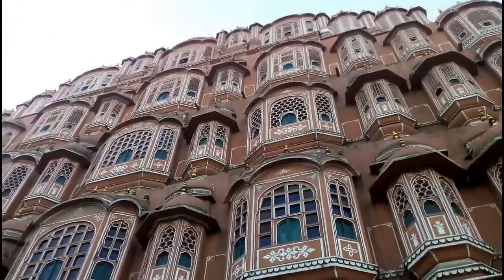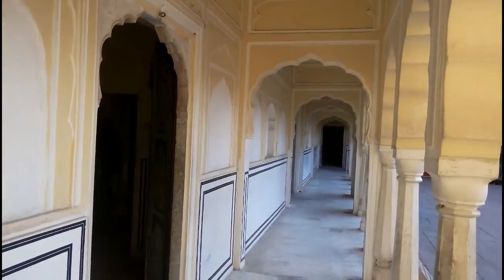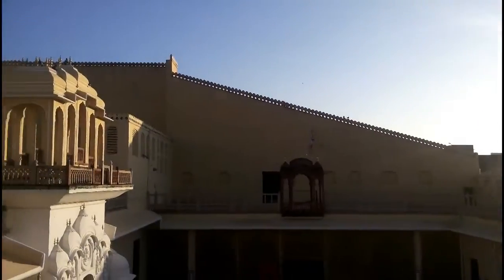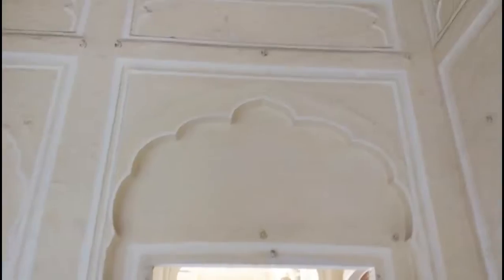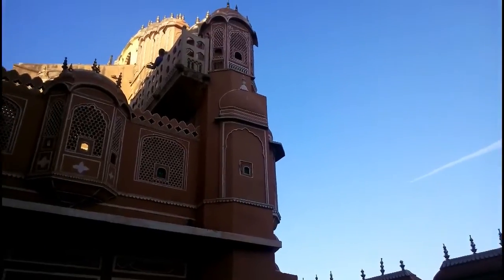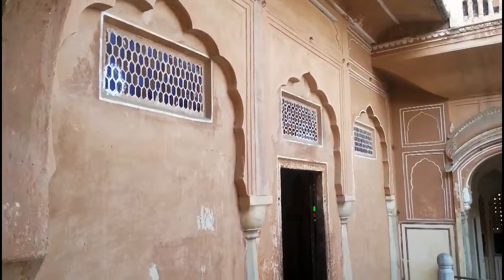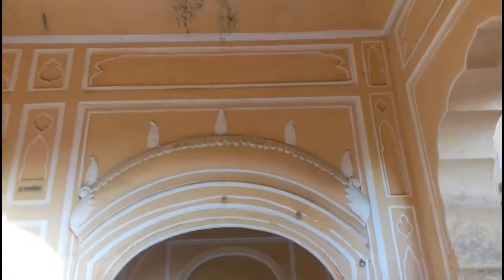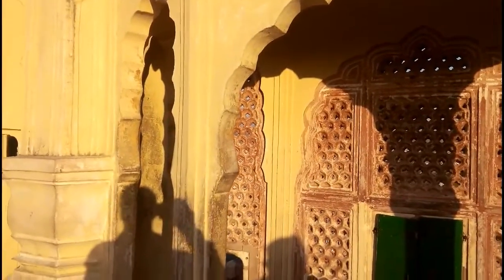Hawa Mahal Jaipur History /Hawa Mahal History Rajasthan /हवा महल हिस्ट्री जयपुर राजस्थान/ sonu 4 you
Hawa Mahal Jaipur History-Hawa Mahal History Rajasthan -हवा महल हिस्ट्री जयपुर राजस्थान-The renowned 'Palace Of The Winds', or Hawa Mahal, is one of the prominent tourist attractions in Jaipur city. Located in the heart of Jaipur, this beautiful five-storey palace was constructed in 1799 by Maharaja Sawai Pratap Singh who belonged to Kachhwaha Rajput dynasty. The main architect of this palace built of red and pink sandstone, is Lal Chand Ustad and the palace is believed to have been constructed in the form of the crown of Krishna, the Hindu god. Considered as an embodiment of Rajputana architecture, the main highlight of Hawa Mahal is its pyramid shape and its 953 windows or 'Jharokhas' which are decorated with intricate designs. The main intention behind the construction of the Mahal was to facilitate the royal women and provide them a view of everyday life through the windows, as they never appeared in public. Read further to know more about Hawa Mahal, its history, architecture and its visiting hours.

It was in 1799 that the Kachhwaha Rajput ruler, Sawai Pratap Singh, grandson of Maharaja Sawai Jai Singh who built Jaipur, constructed Hawa Mahal as a continuation of the Royal City Palace. Sawai Pratap Singh's devotion to Lord Krishna is evident in the palace's construction as it resembles the lord's crown. Though many reasons are cited behind the construction of the fort, Purdah system followed by the Rajputs is said to be one of the main causes. During those days, Rajput royal women did not appear in public or in front of strangers. However, they were keen to follow the day-to-day events and royal processions occurring on the streets. It is for their benefit that the Hawa Mahal was built, complete with small windows and screened balconies. This gave the women a sense of freedom, without appearing in public.

The five-stores palace was built in the form of Krishna’s crown because Sarai Pratap Singh was devoted to Krishna, the Hindu god.
The mahal has a total of 953 small casements each with small lattice worked pink window, balconies and arched roofs with hanging cornices. This allows cool breeze blow through the mahal and keep it cool and airy in summer. Despite the large number of windows, each of them are size of a peep hole such that the royal ladies were not to be seen by the public.
The top three storeys are a single room thick, namely Vichitra Mandir, Prakash Mandir and Hawa Mandir. The Maharaja worshipped the Krishna at the Vichitra Mandir. while the Prakash Mandir provides an open terrace to both sides. Worth noting is that there are no steps to the upper floors but ramps. They are for the palanquin of the royal ladies.
The autumn celebrations took place on the Sharad Mandir on the first floor. Don’t miss out on the colourful glassworks on Ratan Mandir on the second floor.
Contrast to the rich decoration of the exterior, the interiors of the mahal is much simpler. But it is also where you will find the best view of the city of Jaipur.

Nearby Tourist Attractions
There are numerous attractions around Hawa Mahal such as the famed Jantar Mantar, Govind Devji temple, Amer Fort, Nahargarh Fort, Ram Niwas Bagh, BM Birla Planetarium, Jain Temple, Statue Circle, Sisodia Rani Garden and so on.

Hawa Mahal, which is the quintessence of Rajput architecture, stands high in the heart of Jaipur city as a prominent attraction. Hope this article familiarizes you with Hawa Mahal and its historic significance.
So friends, if you are a culture lover and want to feel the true essence of Rajasthan, visit to this beautiful place is a must.

The Hawa Mahal is open every day from 9:00 to 17:00

Picture By- Google
Voice -fromtexttospeech